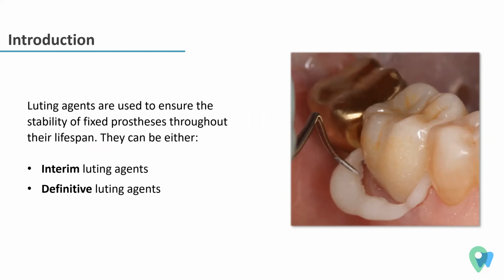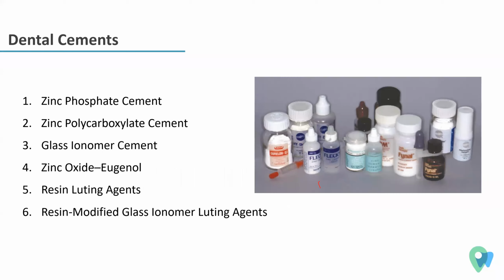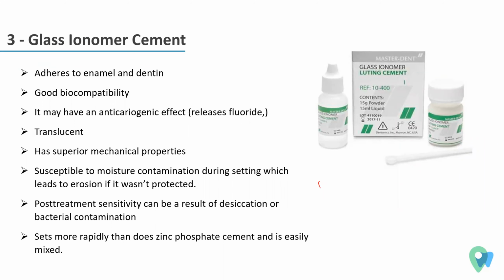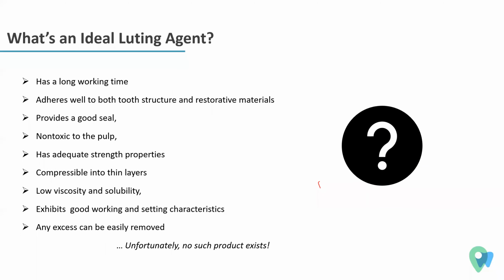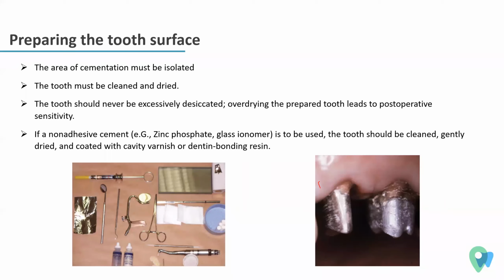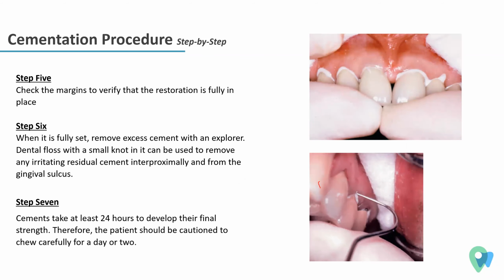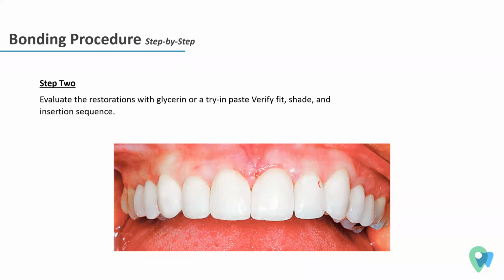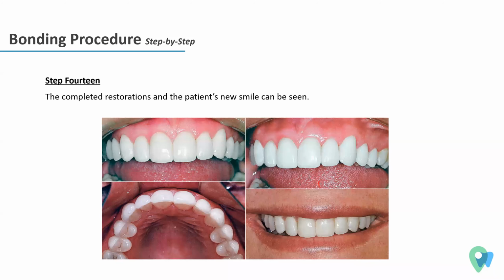Contemporary Fixed Prosthodontics - Luting Agents and Cementation Procedures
Dr. Noor Tamim hosts this weeks article discussion with Q&A at the end